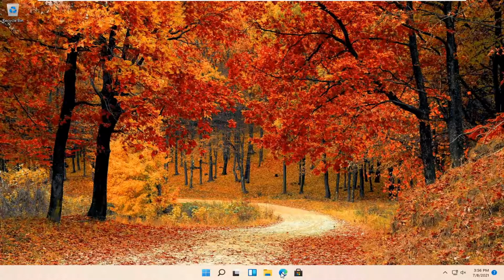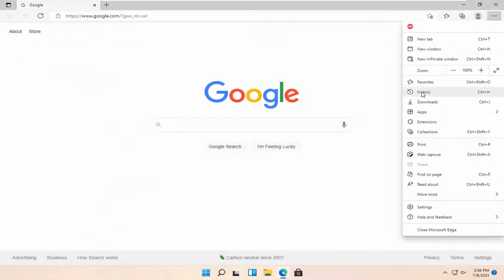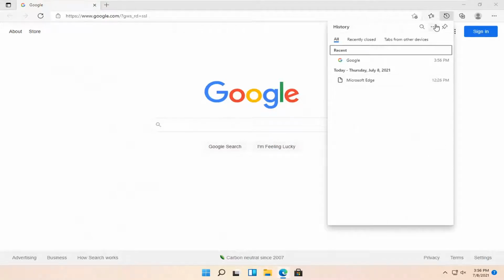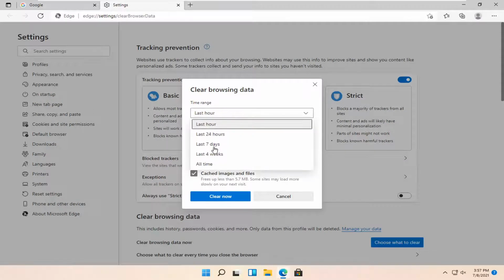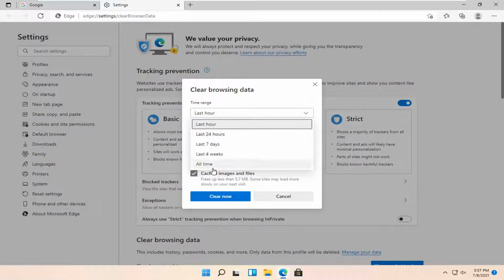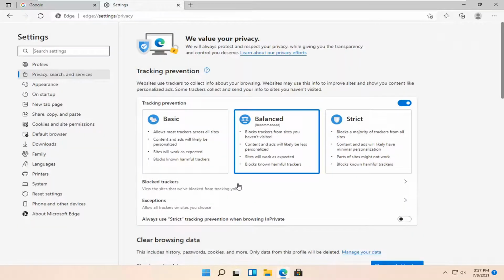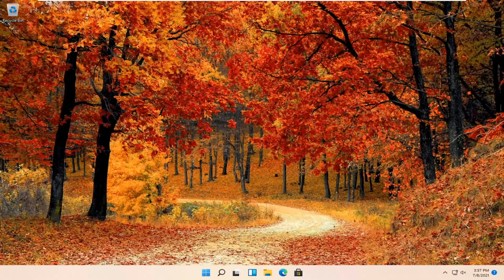How to Delete Your Browsing History in New Microsoft Edge Browser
View and delete browser history in Microsoft Edge

Issues addressed in this tutorial:
edge history clear